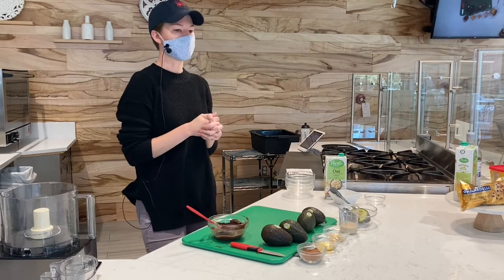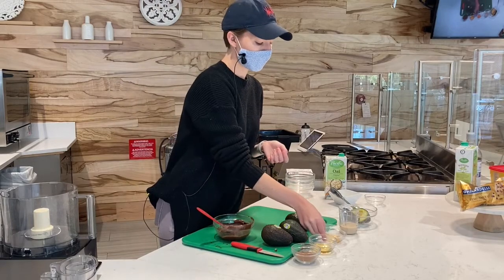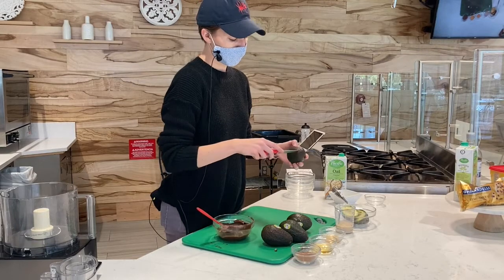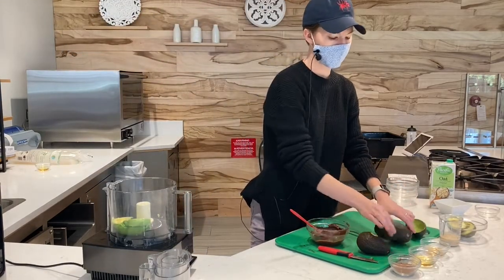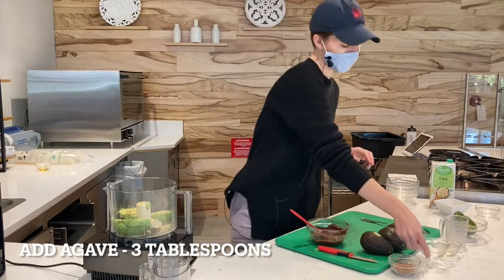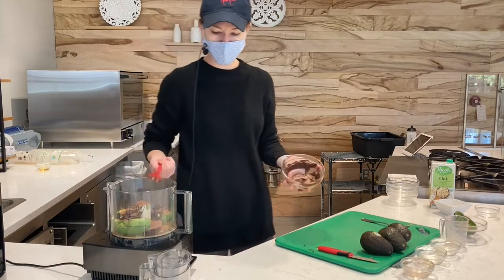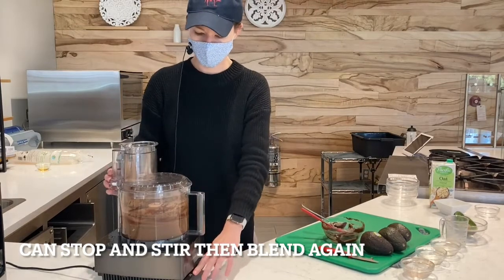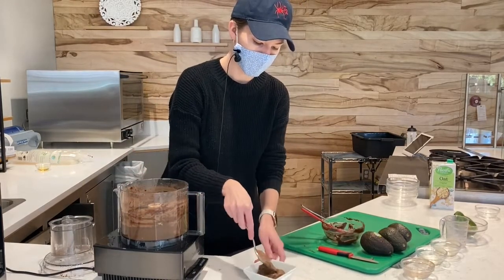On Demand: Chocolate Avocado Mousse Featuring UR's Registered Dietitian